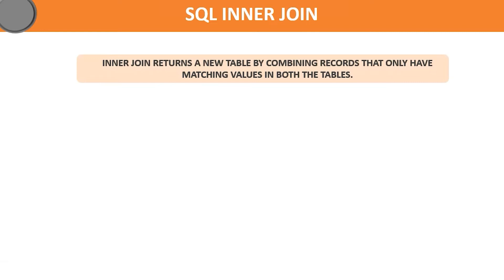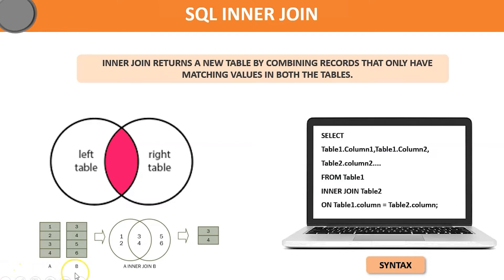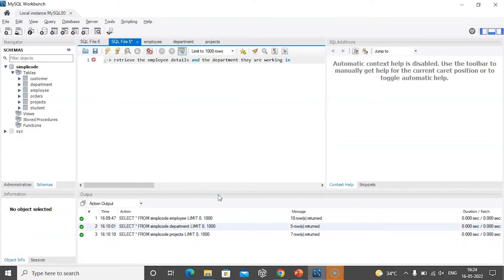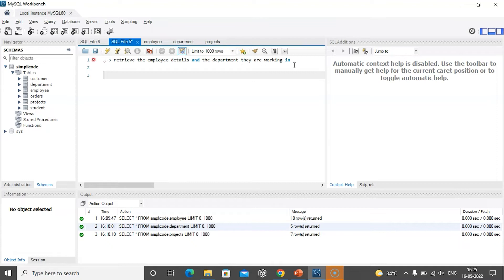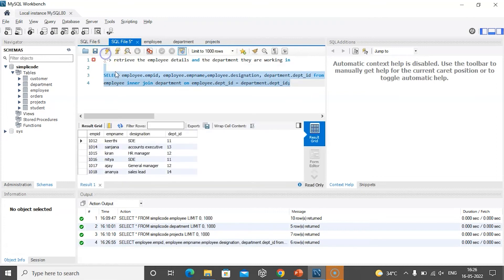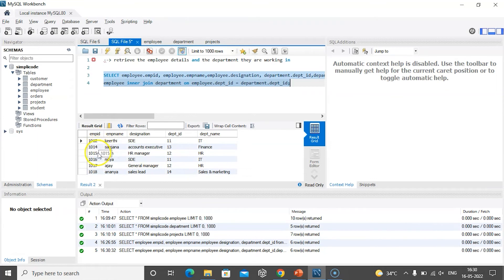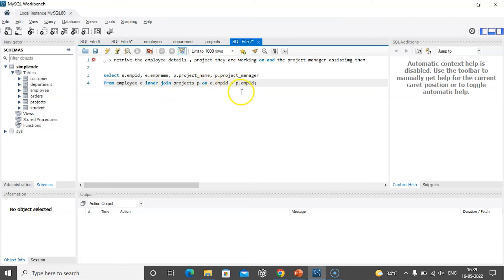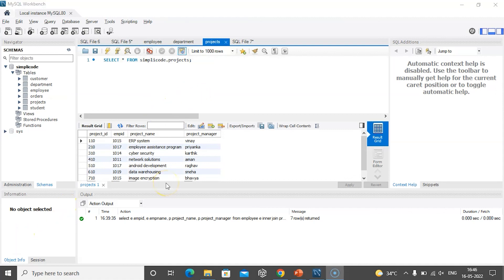SQL Inner Join Tutorial | Inner Join in SQL | SQL Tutorial For Beginners | SimpliCode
This video by simplicode is based on SQL Inner Join. In this SQL join tutorial, you will learn how to join the existing records from two or more tables using SQL inner join statement.This SQL Tutorial will help you with in depth understanding of Inner Join statement in SQL with theory as well as practical demonstration.

What Is SQL Inner Join?
Inner join returns a new table by combining records that only have matching values in both tables. The tables are combined using the Inner Join statement on the basis of a condition, commonly known as the join predicate. This condition is applied to both tables and columns on both sides of the join clause. The query then examines all the records present in both the tables and the result table contains only those tuples that satisfy the join condition.